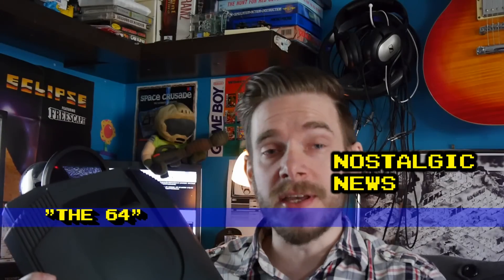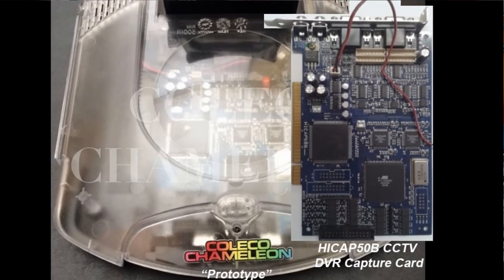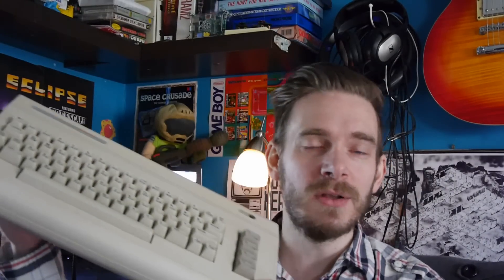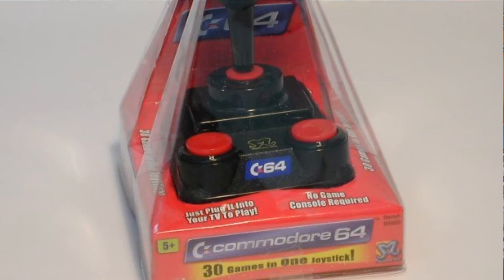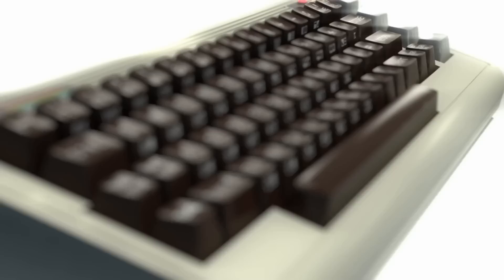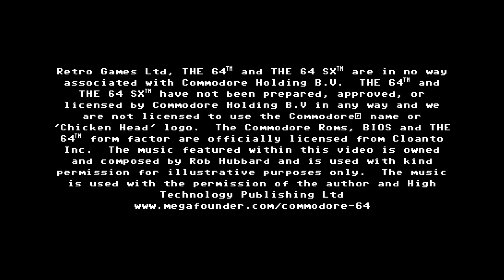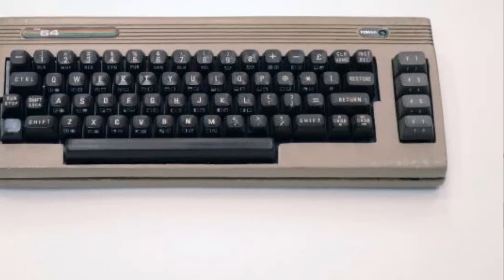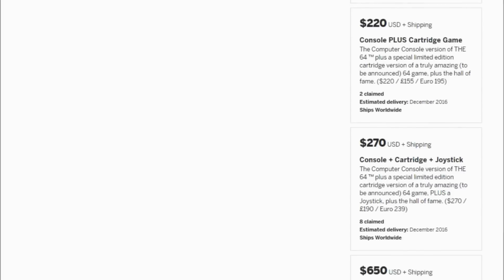The 64 - A New Commodore 64? | Nostalgia Nerd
"The 64" is an indiegogo campaign setup by Retro Games Ltd to launch a brand new system, in both portable and desktop form based around the Commodore 64. Aesthetically it has very similar styling, with a trimmed down case. The 64SX is much lighter than the Commdore 64SX original machine and compliments the desktop as a handheld variant. It's claimed the systems will incorporate multiple SID chips and have cartridge functionality, as well as SD and USB connectivity for game images. Looks like it could be pretty interesting if it comes to fruition and doesn't end up like the Coleco Chameleon!

✊Support Me! ✊

♜Resources♜
 Music from Robocop (Commodore 64) and Supremacy (Commodore 64)